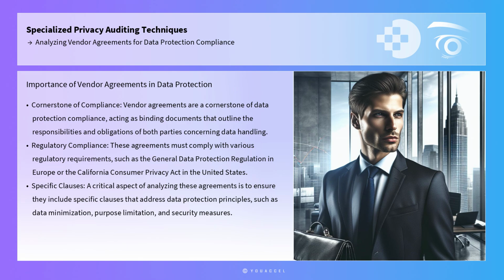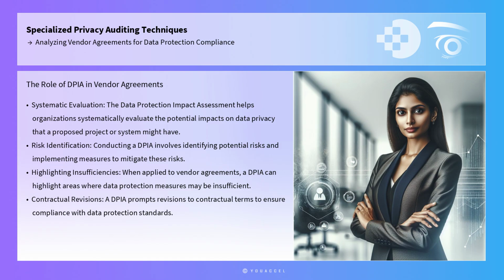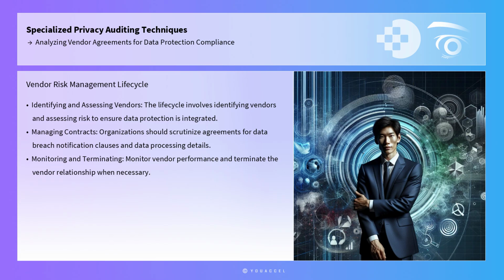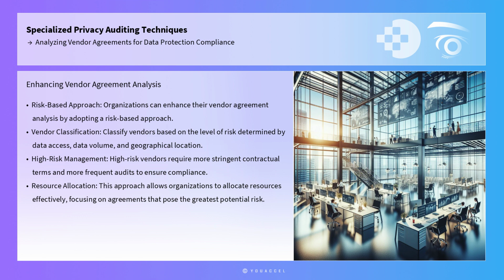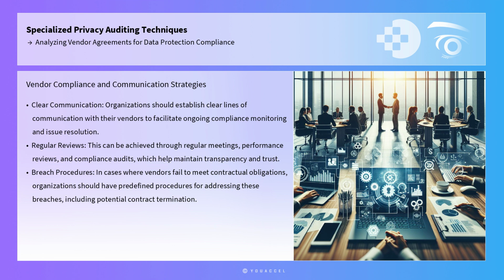Analyzing Vendor Agreements for Data Protection Compliance | Exclusive Lesson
Analyzing vendor agreements for data protection compliance is a critical skill for professionals involved in data privacy and protection. This process involves a thorough examination of contractual obligations, ensuring that they align with relevant data protection laws and regulations. Effective analysis requires a combination of legal knowledge, technical understanding, and practical experience with current frameworks and tools designed to assess and mitigate risks associated with data sharing and processing by third-party vendors.Vendor agreements are a cornerstone of data protection compliance, acting as binding documents that outline the responsibilities and obligations of both parties concerning data handling. These agreements must comply with various regulatory requirements, such as the General Data Protection Regulation (GDPR) in Europe or the California Consumer Privacy Act (CCPA) in the United States. A critical aspect of analyzing these agreements is to ensure they include specific clauses that address data protection principles, such as data minimization, purpose limitation,...